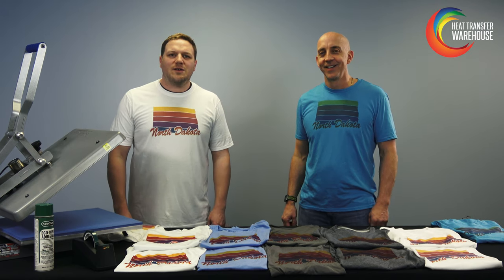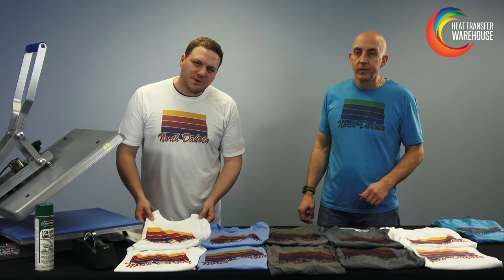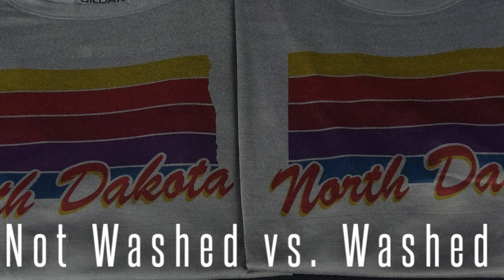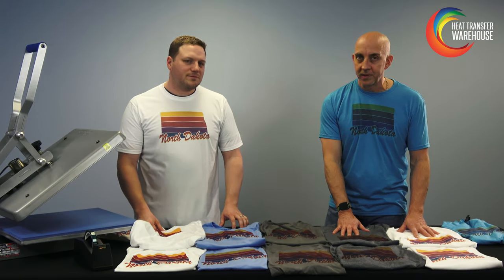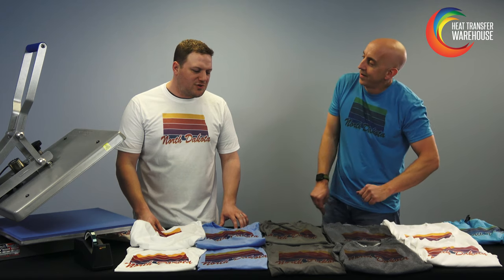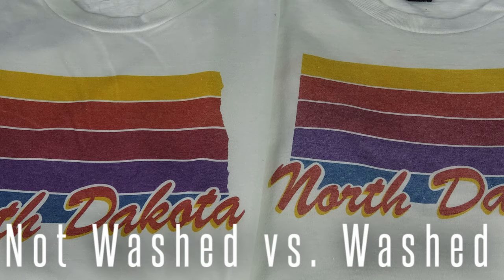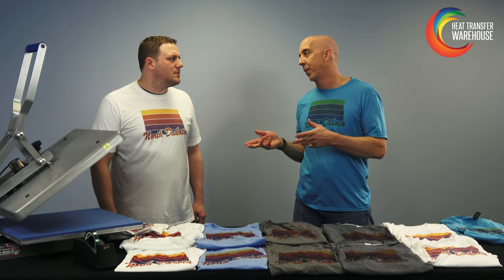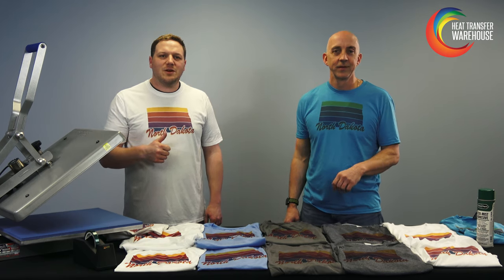Sublimation Printing on Tri-Blend Fabrics/Polyester blended Fabrics | Heat Transfer Warehouse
Did you know that you can do Dye Sublimation printing on garments other than white 100% polyester? Learn how to do dye sublimation printing on blend material & colored t-shirts!

We show you how to do dye sublimation printing on various t-shirts.
0:00 ➡ 100%  polyester
2:06 ➡ 75% polyester, 13% cotton, 12% rayon
3:20 ➡ 50% polyester, 25% cotton, 25% rayon

Unlock the Potential of Dye Sublimation: Polyester Blends and Color Variations
Expanding Your Dye Sublimation Horizons: Beyond 100% Polyester
Welcome, garment decorators! Today, we're diving into the world of dye sublimation. Did you know that you can sublimate on more than just 100% white polyester t-shirts? I'm AJ, and joining me is Kirk. We're here to show you how to work with different blends of t-shirts and a wide range of colors to expand your creative possibilities.

Exploring 100% Polyester

We started with the classic 100% polyester t-shirts, pressing the same design on white, columbia blue, and dark grey shirts. The results are fascinating. With 100% polyester, the colors remain vibrant and steadfast even after washing, with no fading. The white t-shirt showcased super vibrant colors, while the columbia blue and dark grey t-shirts offered unique and cool effects, making each color distinct and appealing.

Trying Out Tri-Blends

Next, we experimented with tri-blends. As someone who loves the softer feel of these shirts, I, Kirk, went for a 75% polyester, 13% cotton, and 12% rayon blend. These shirts provide a great alternative for those who prefer a softer touch. While you might notice some fading after washing, the overall look remains impressive, giving your customers a wider range of options.

Mixing It Up with 50/25/25 Blends

We also tested a 50% polyester, 25% cotton, and 25% rayon blend. This tri-blend style is not only soft but also gives a fresh, washed-out look after a few washes, which is quite popular these days. The feel is excellent, and the pre-faded look adds character to the garment, making it look broken in from the start.

Pressing Techniques

When pressing these blends, AJ prefers using thermo tape, particularly the green kind, as it’s visible on any color garment. On the other hand, I like using a light spray to tack down the paper, which helps avoid any ghosting during the pressing process. Both methods yield great results, so you can choose what works best for you.

Pricing Considerations

Using higher-end garments like tri-blends means you can charge more for your finished products. When pricing these premium items, remember to factor in the cost of your time, inks, and paper. Offering your customers a range of high-quality garments enhances your portfolio and allows you to get the best value for your work.

You can find all these garment styles at HeatTransferwarehouse.com. For everything dye sublimation-related, including sprays, mists, paper, and ink, visit HeatTransferWarehouse.com.

Thank you for joining us today. We hope you learned something new about dye sublimation.

Video Description:
In this video, AJ and Kirk from Heat Transfer Warehouse explore the versatility of dye sublimation beyond 100% white polyester t-shirts. Learn how to sublimate on different blends and colors to expand your product offerings. Discover pressing techniques, pricing tips, and where to find the best garments and supplies.